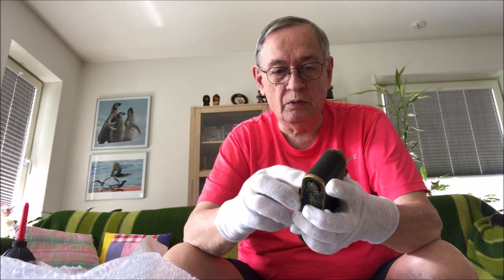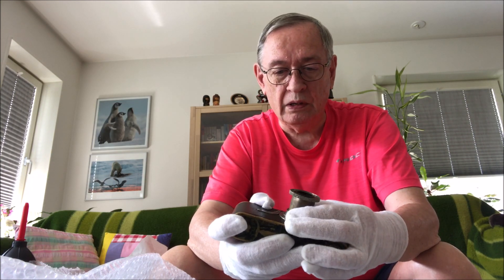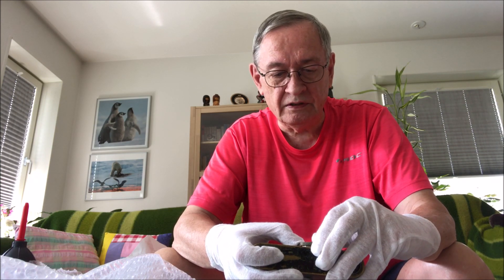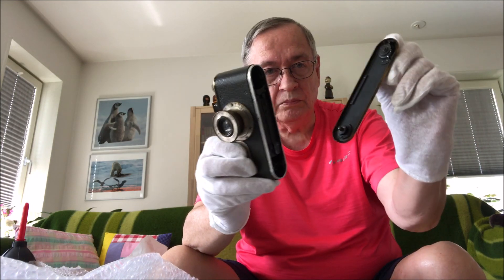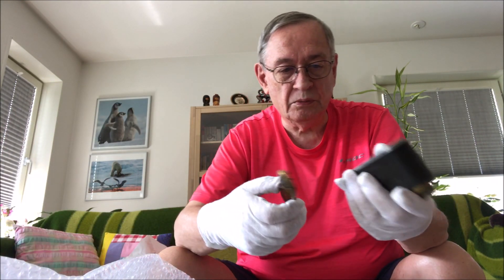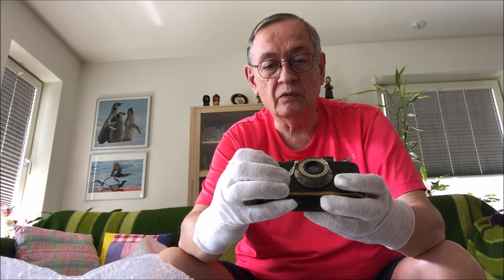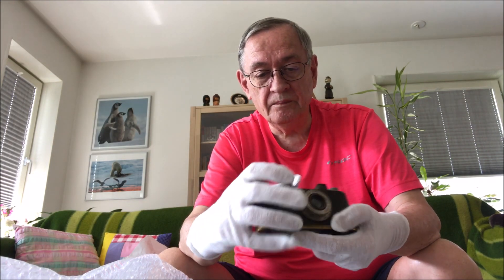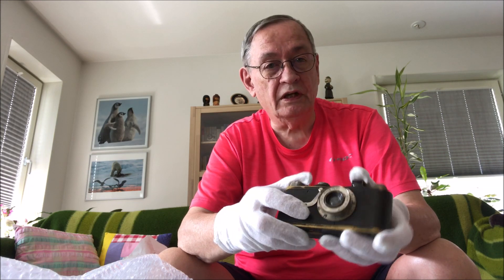Leica I unboxing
Bob Bovin is unboxing a 90 years old Leica I